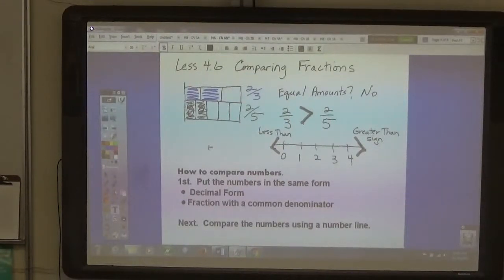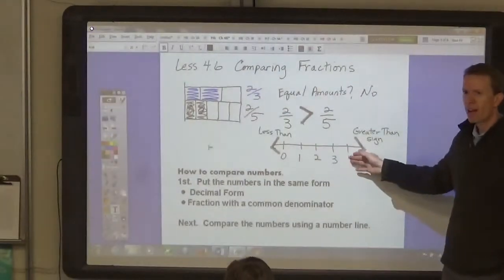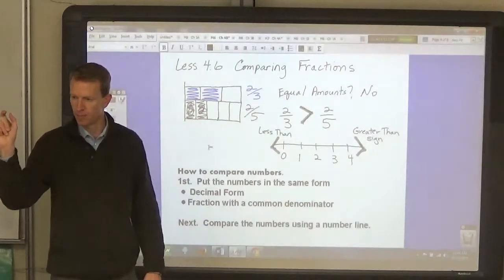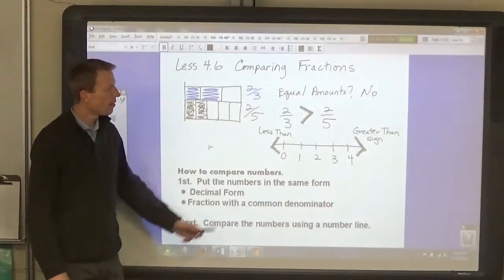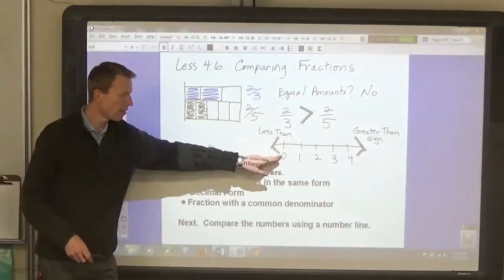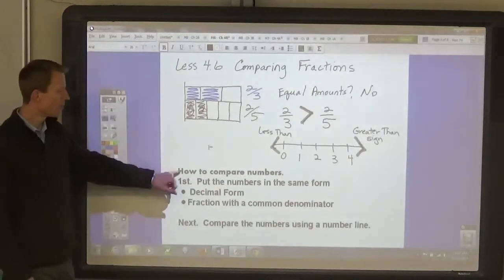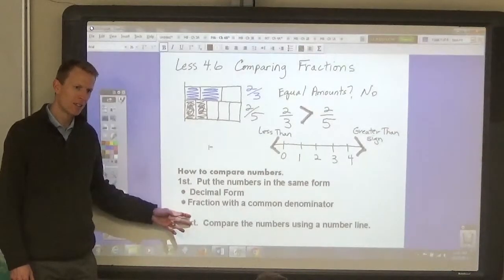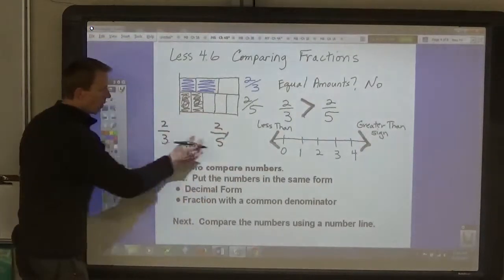M6 4 6 Comparing Fractions & Decimals